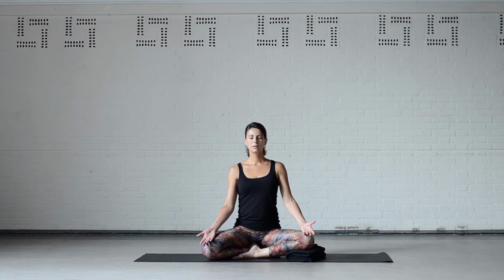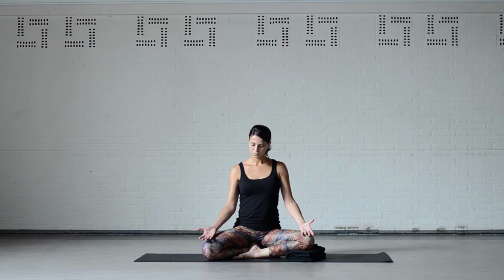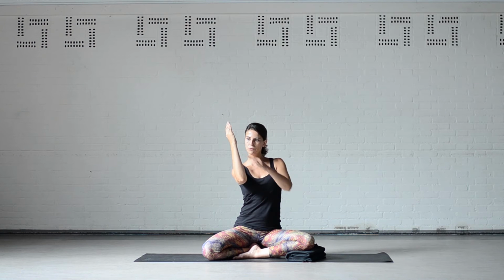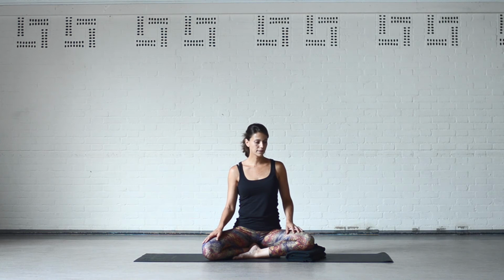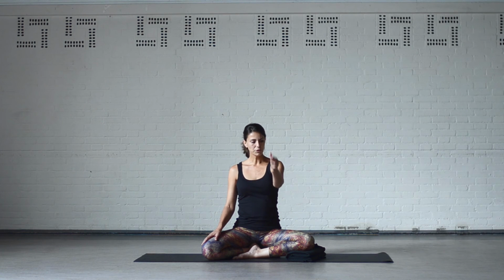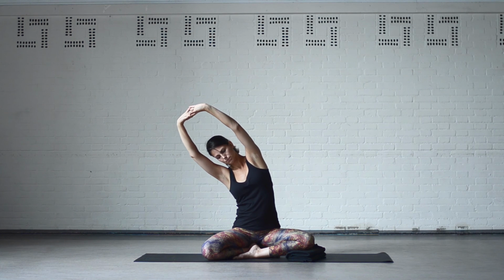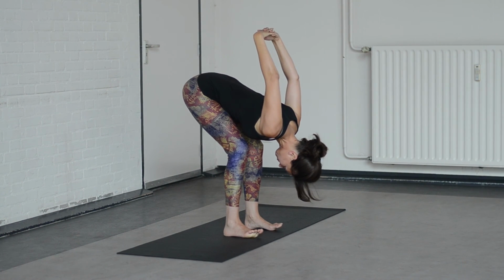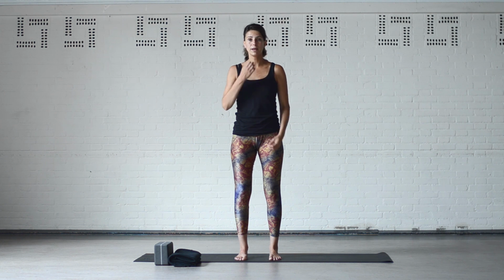Shoulder openers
Productie: Roosmarijn Everts